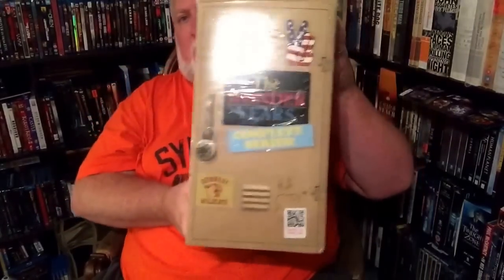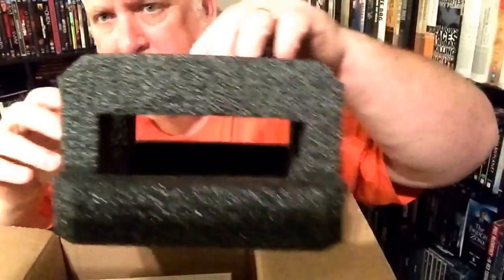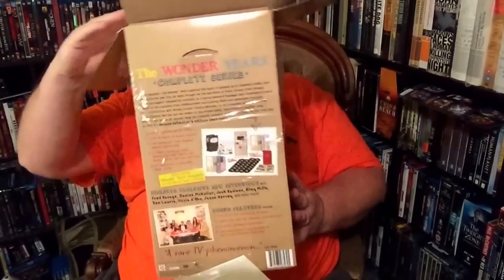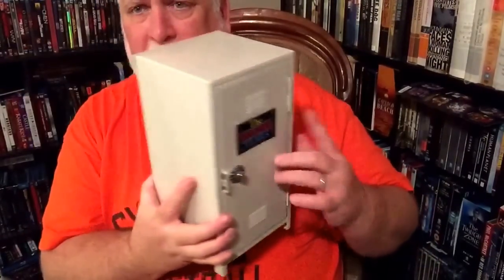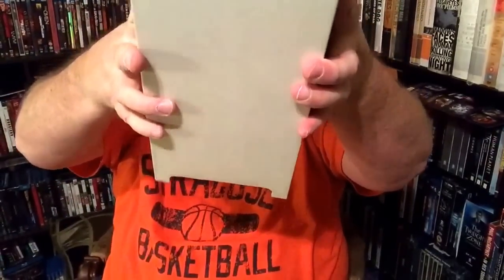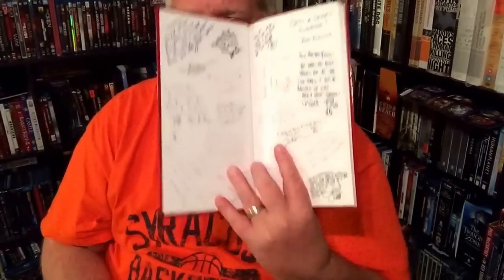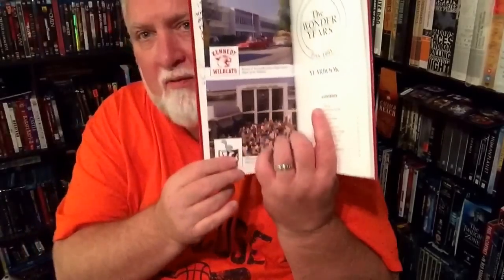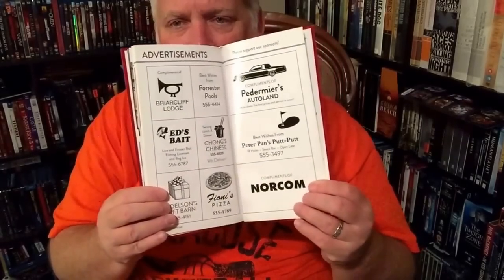The Wonder Years Complete Series DVD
I've been thinking long and hard about buying this one. I finally found it new at a brick and mortar store for a great/fair price...so I bought it.